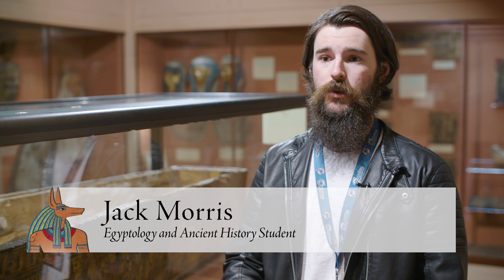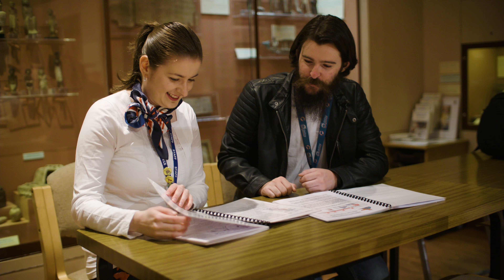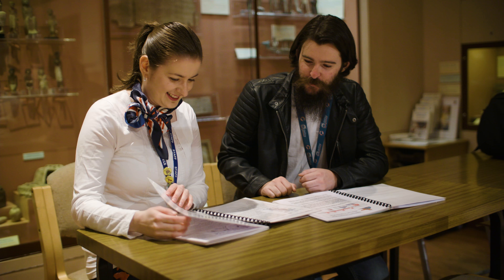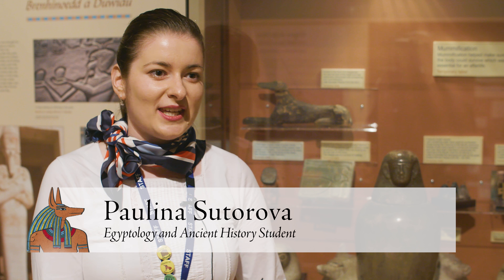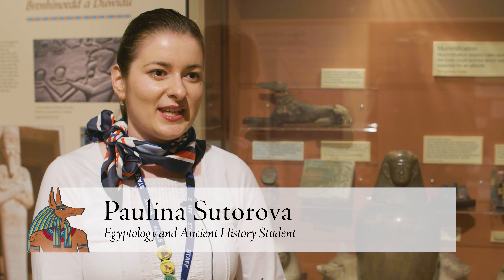The Egypt Centre at Swansea University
Find out more about The Egypt Centre at Swansea University and how our Egyptology and Classics students benefit from it during their studies.